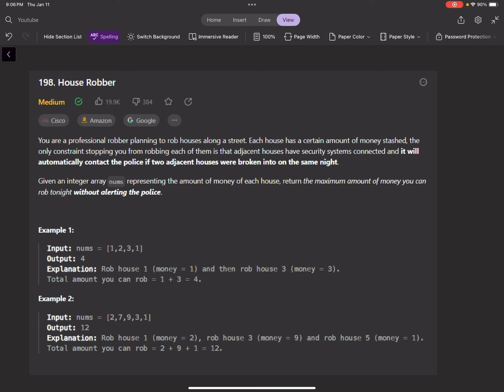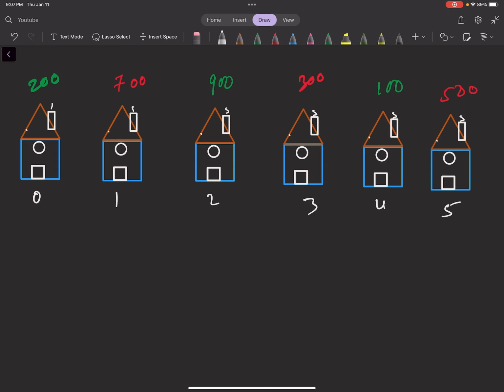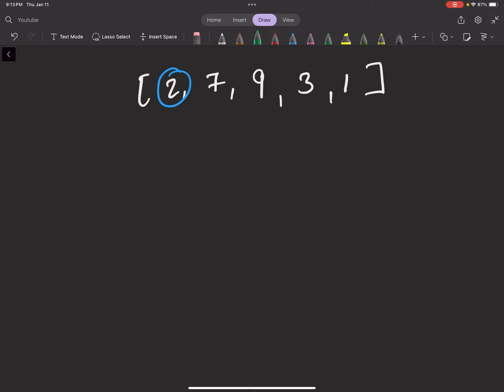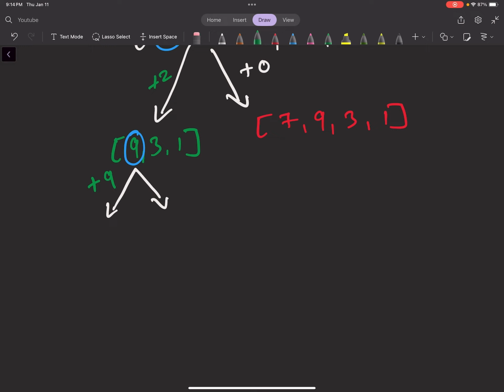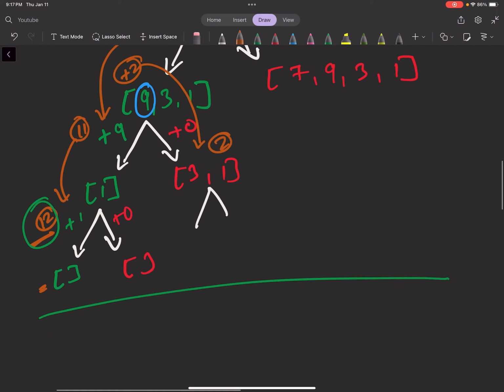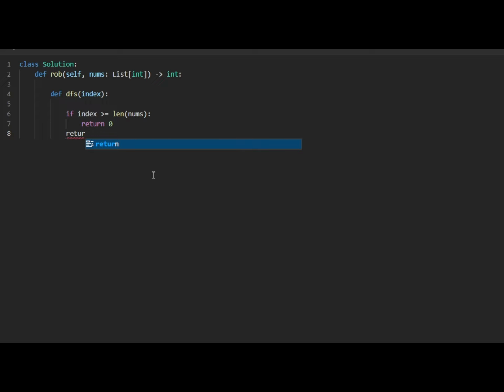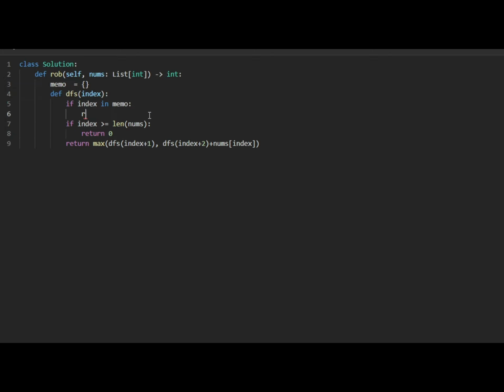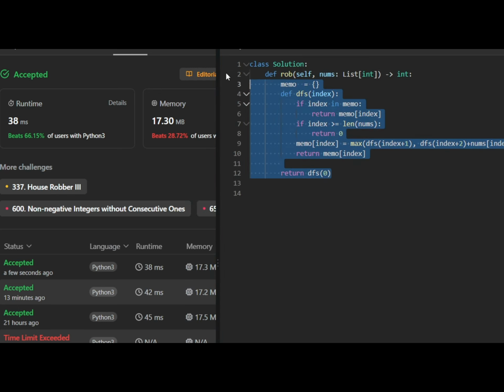LeetCode 198. House Robber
Solve House robber using recursion and memoization